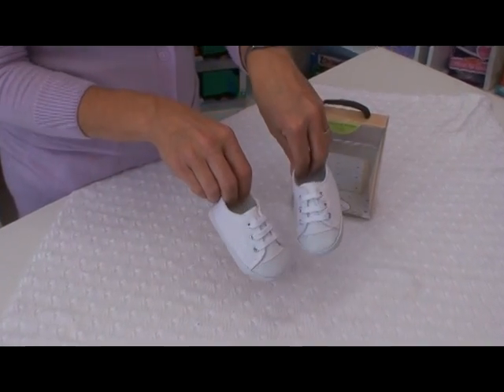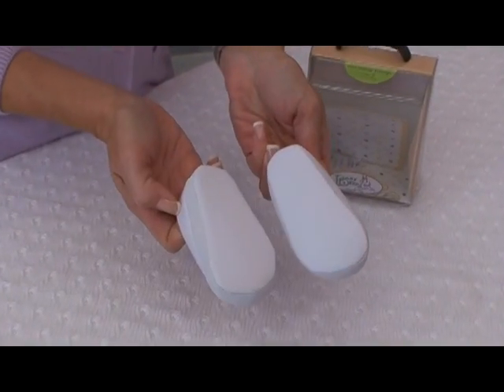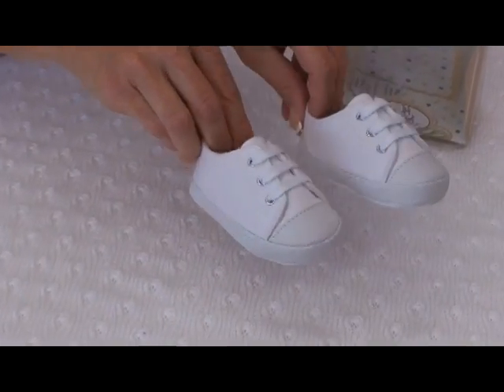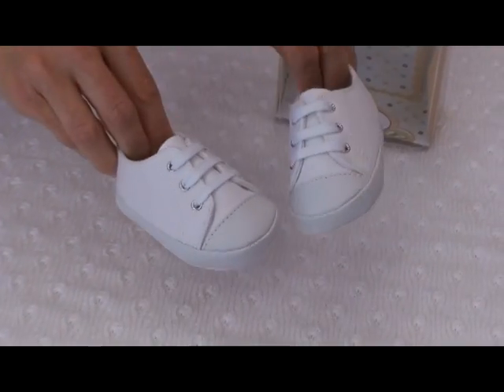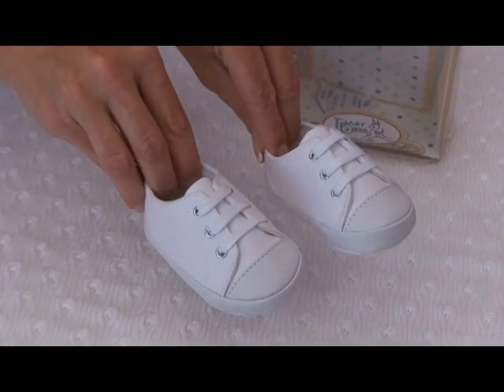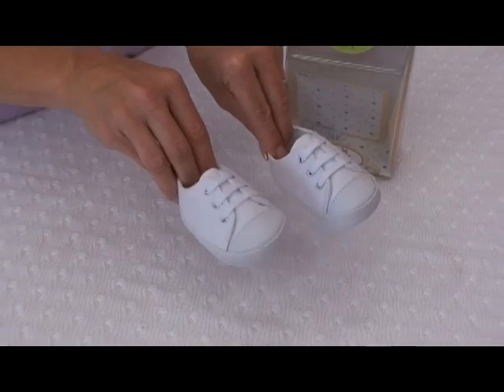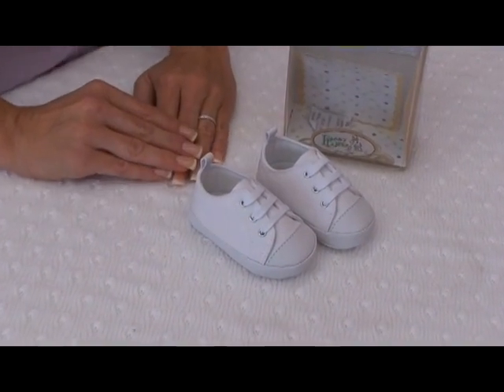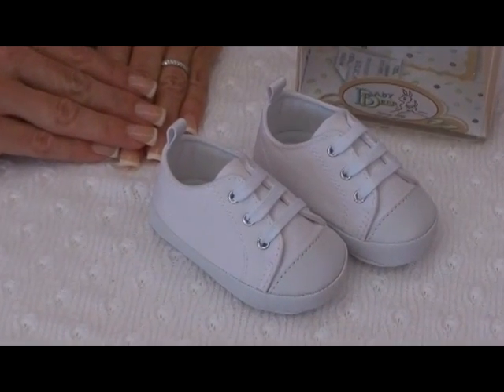Boys Christening Shoes White Lace Up Infant Booties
Adorable Crib Shoes for Little Boys.  Atheletic look Canvas Style.  Faux leather.  Lace ups!